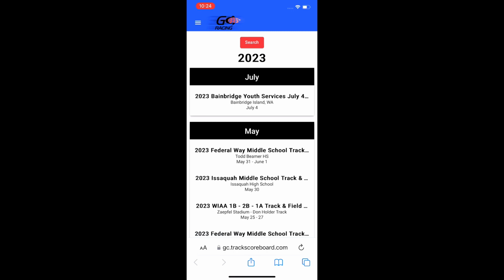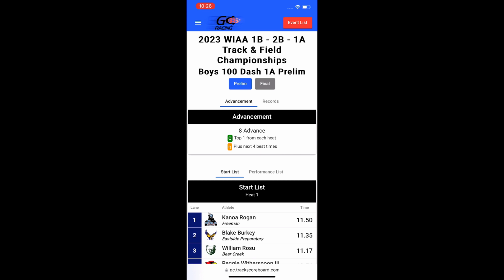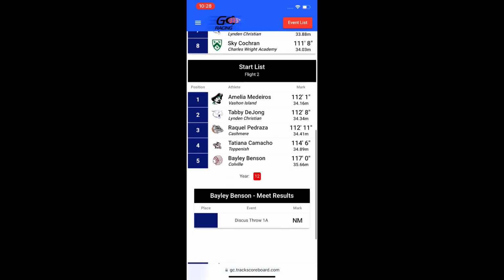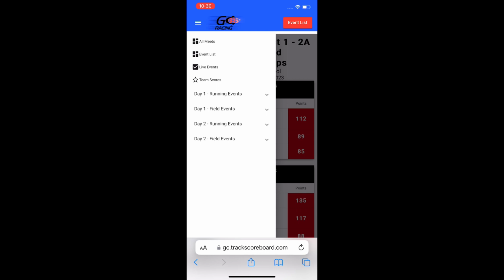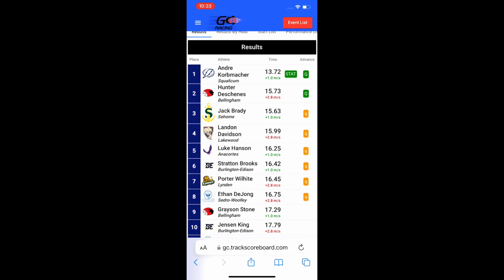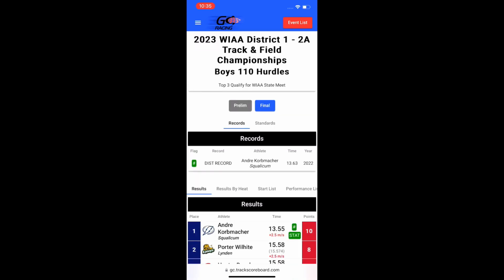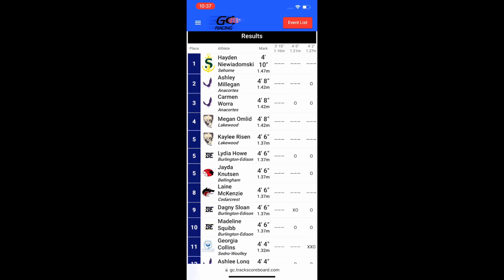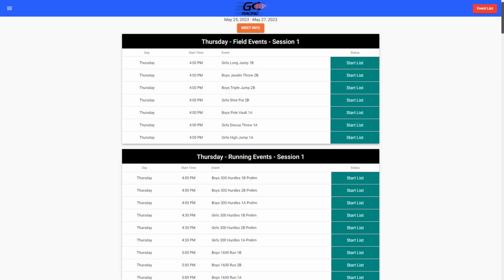WIAA 1B-2B-1A State Track Champs - Online Results Tutorial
A quick tutorial on how to use the Online Results website for the WIAA 1B-2B-1A State Track Champs - May 25-27, 2023 at Zaepfel Stadium, Yakima, WA.